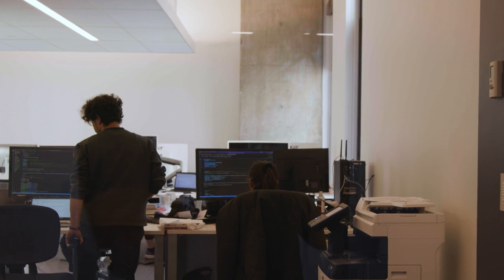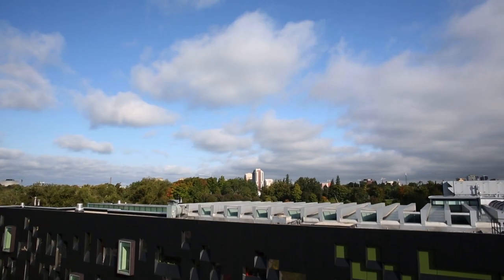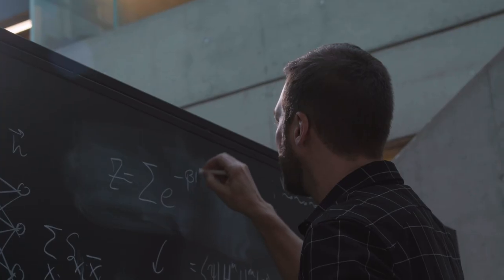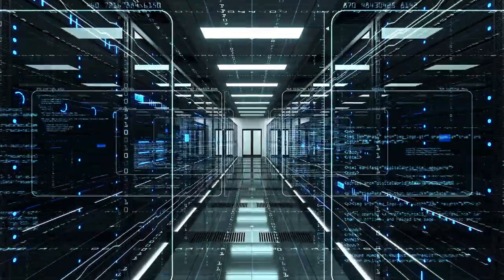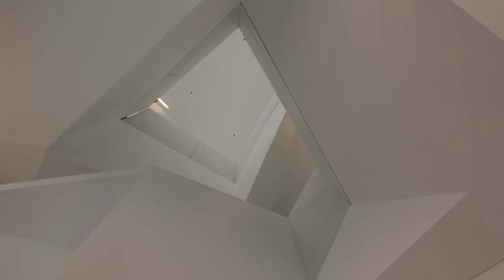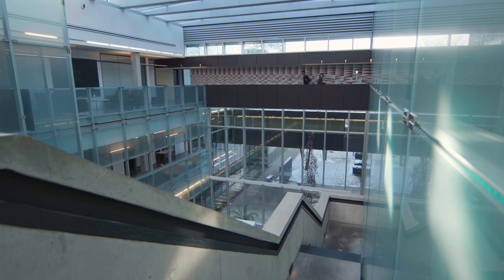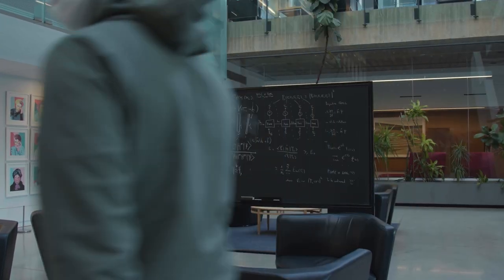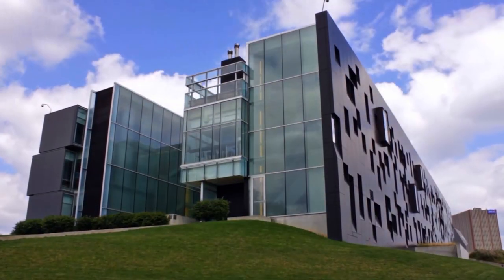Perimeter Institute Quantum Intelligence Lab (PIQuIL)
The combined powers of quantum computing and artificial intelligence are sparking breakthroughs and breakout technologies at the Perimeter Institute Quantum Intelligence Lab (PIQuIL).

PIQuIL is a first-of-its kind meeting place for entrepreneurial leaders from fundamental research, education, and high-tech industry -- people who understand the vast potential of quantum intelligence.

PIQuIL partners like Canadian quantum intelligence software company 1QBit work within PIQuIL to stay at the forefront of the fast-changing field of quantum intelligence. Partnerships with AI-tech incubators like the Vector Institute and Creative Destruction Labs, and PIQuIL’s creation of open-source computer codes, are establishing Canada a powerhouse in quantum-AI research and technology.